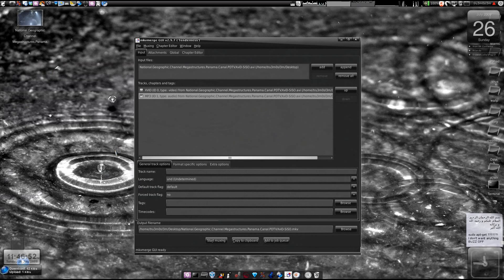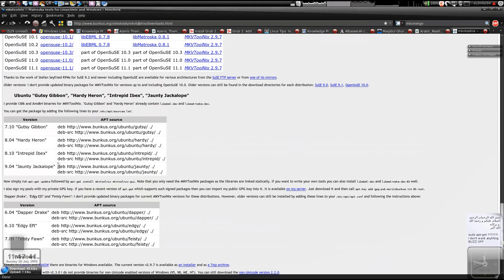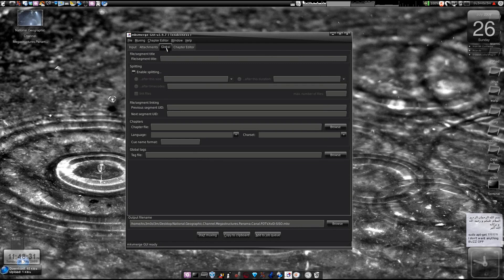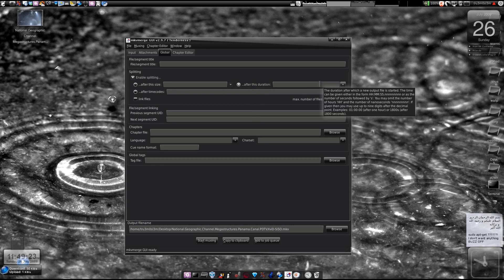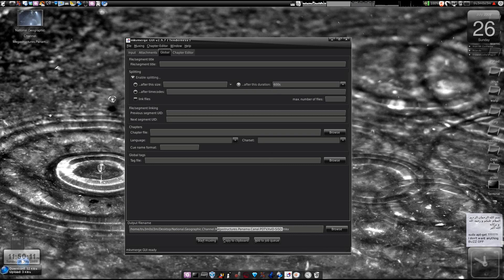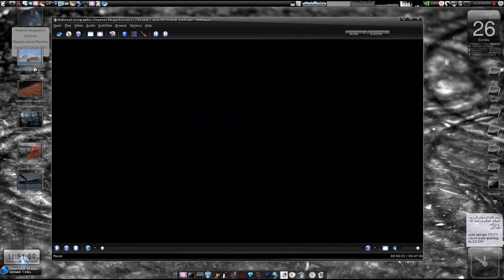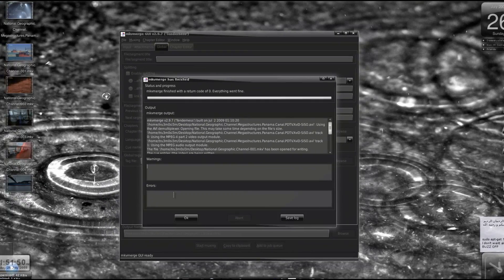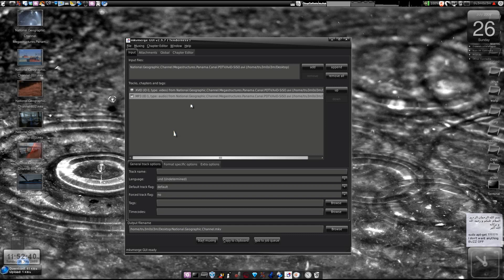[HowTo] Split a lengthy video file ON FLY into parts using MKVTOOLNIX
For those people who are into uploading  lengthy videos to youtube by dividing each part to 10 minutes each.

MKVToolnix is a set of tools to create, alter and inspect Matroska files under Linux, other Unices and Windows. They do for Matroska what the OGMtools do for the OGM format and then some.